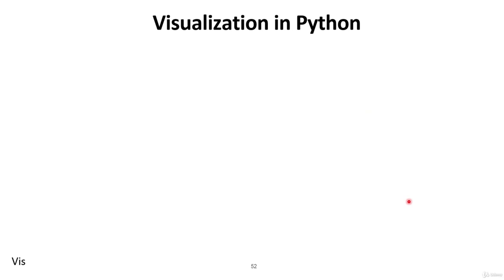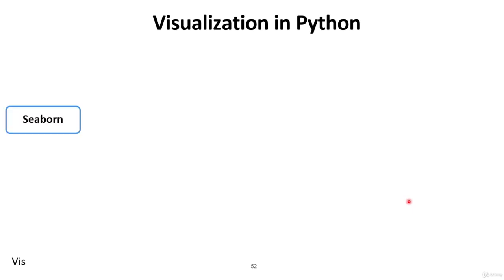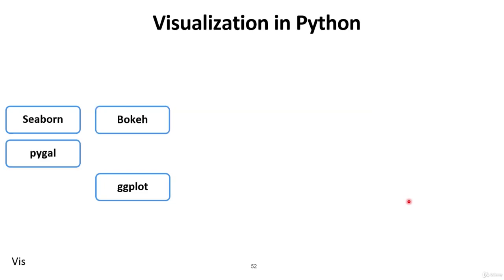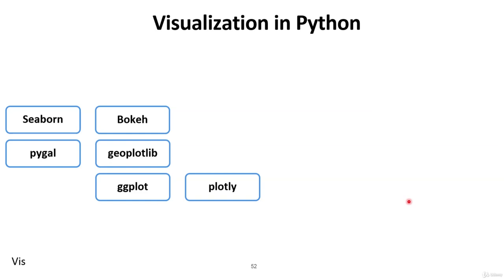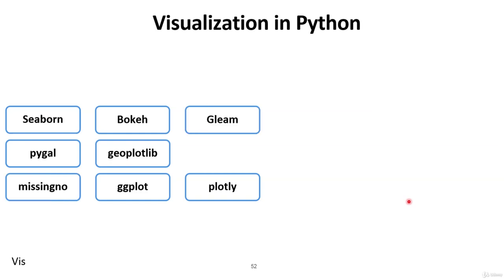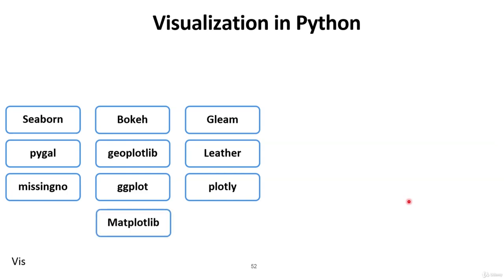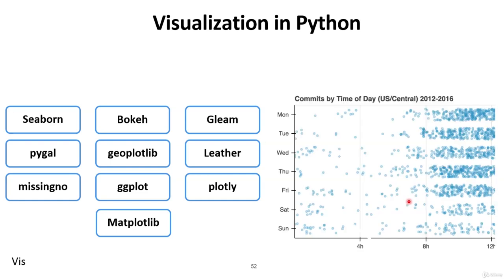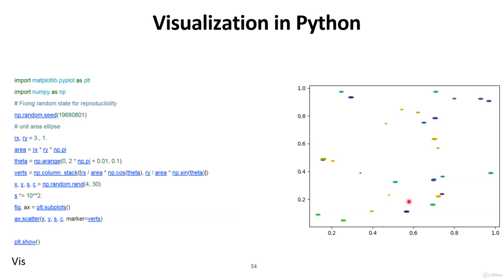Mastering Data Visualization in Python | Matplotlib, Seaborn, Plotly Tutorial l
Mastering Data Visualization in Python | Matplotlib, Seaborn, Plotly Tutorial

Description:

🔍 Welcome to the ultimate guide on data visualization in Python!

In this video, we'll explore how to transform raw data into insightful, interactive, and beautiful visualizations using Python’s most popular libraries — Matplotlib, Seaborn, and Plotly. Whether you're a beginner or looking to sharpen your skills, this tutorial will guide you through the fundamentals and advanced techniques of data visualization in Python.

🎯 What you’ll learn:

How to create basic and advanced plots using Matplotlib.
Beautiful statistical graphics with Seaborn.
Interactive dashboards and visualizations with Plotly.
Customizing and styling your charts to make them stand out.
Real-world data visualization examples to boost your analysis.
🛠 Libraries covered:

Matplotlib: Simple, static plots like line charts, bar charts, and scatter plots.
Seaborn: High-level interface for creating attractive and informative statistical graphics.
Plotly: Interactive plots and dashboards that you can share and embed.
Whether you're a data scientist, analyst, or developer, mastering data visualization in Python will enhance your ability to tell stories with data and make informed decisions.

🔗 Resources:

Code for the tutorial: [Insert GitHub link]
Documentation:
Matplotlib
Seaborn
Plotly